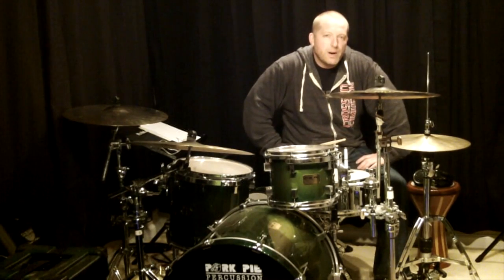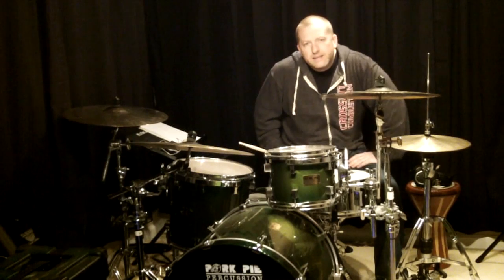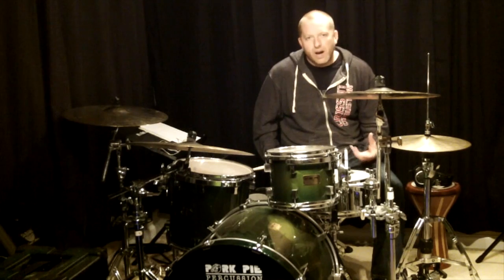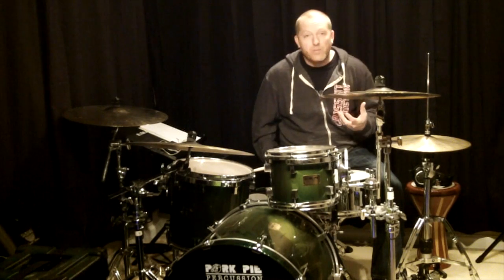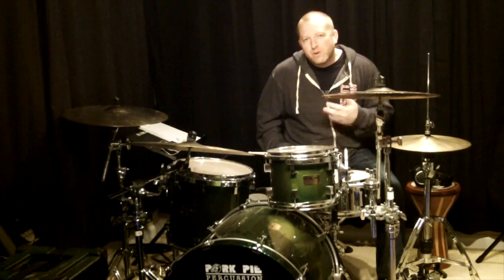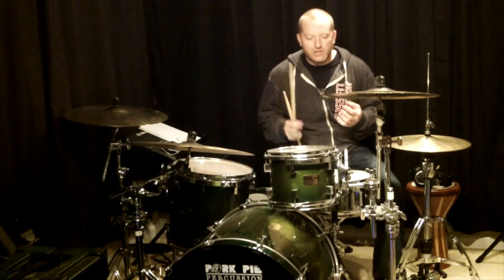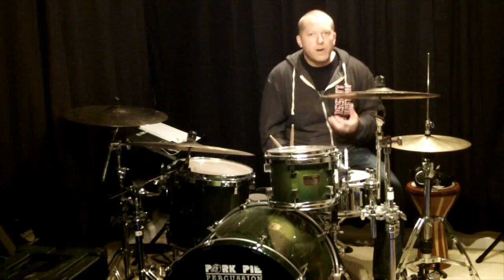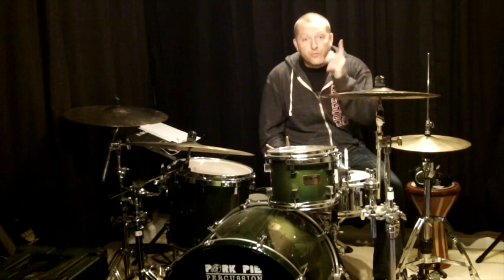Drum Lesson "Wanna Be Startin Something" Louis Newman 16th note groove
Drum lesson